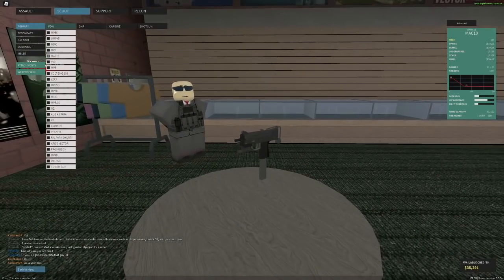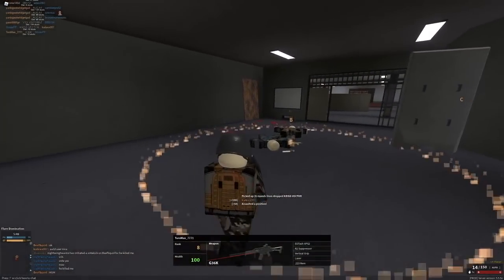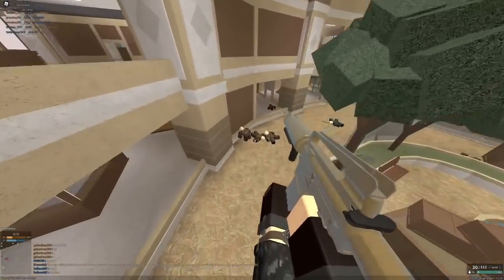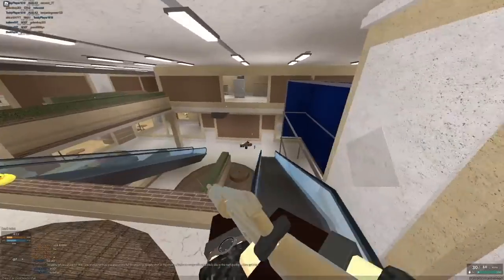the *TOP 5* best CQC guns in phantom forces! (INSANE close range performance)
today we talk about the 5 best cqc guns in phantom forces! (in my opinion)